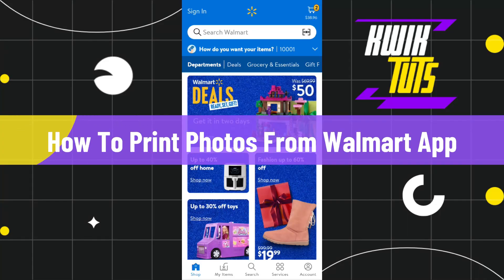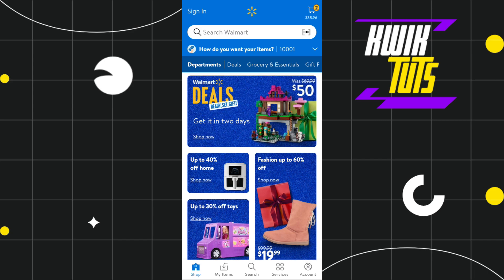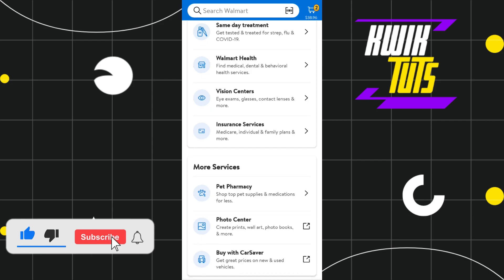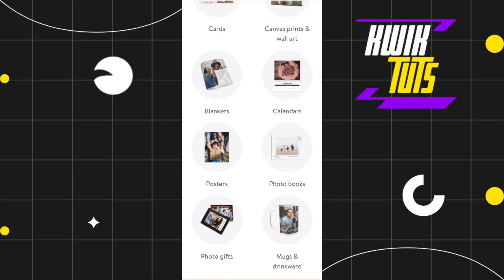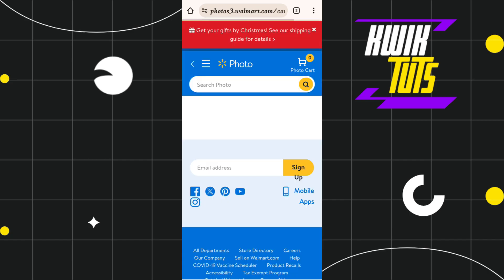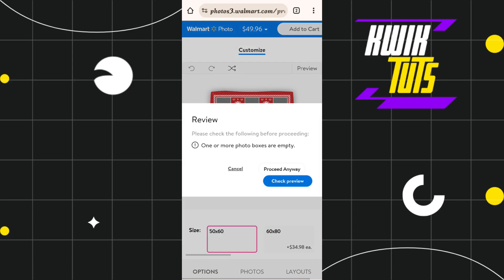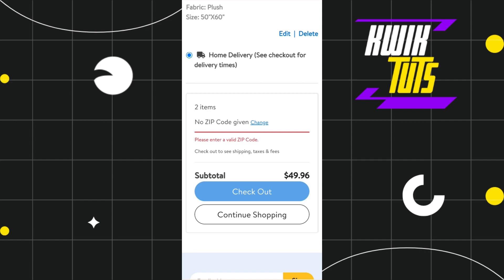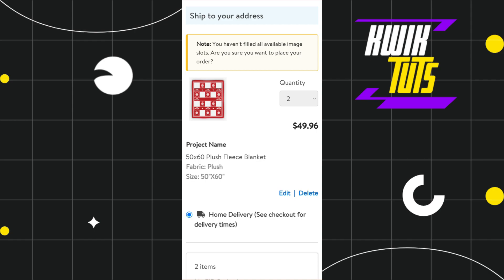How To Print Photos From Walmart App (2024)